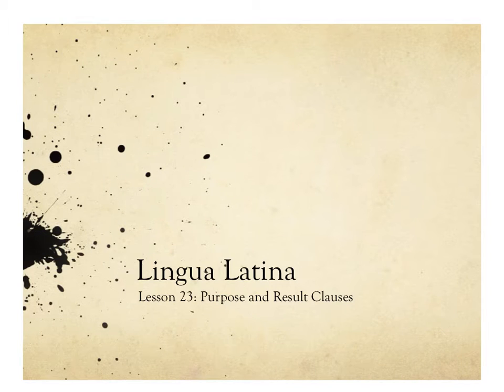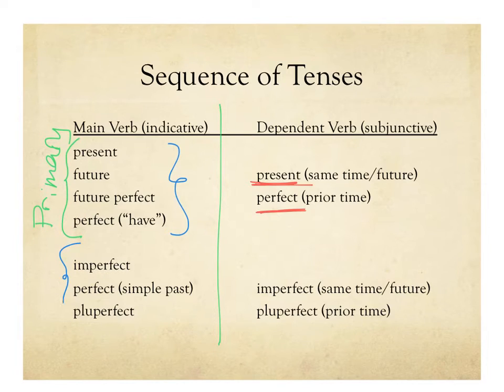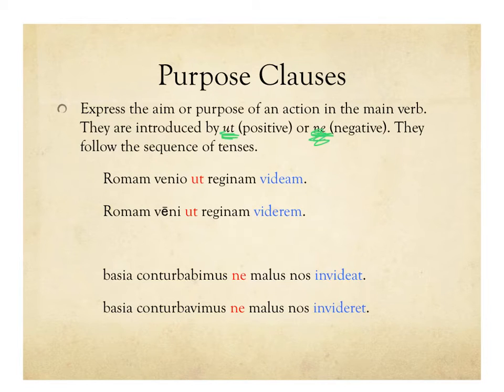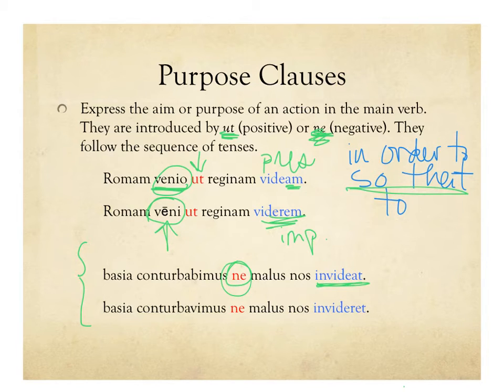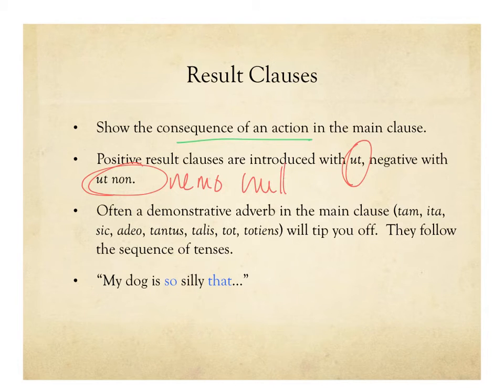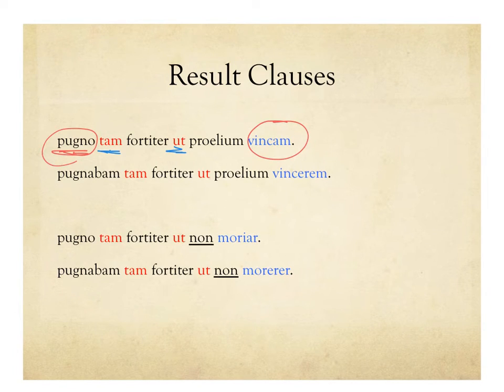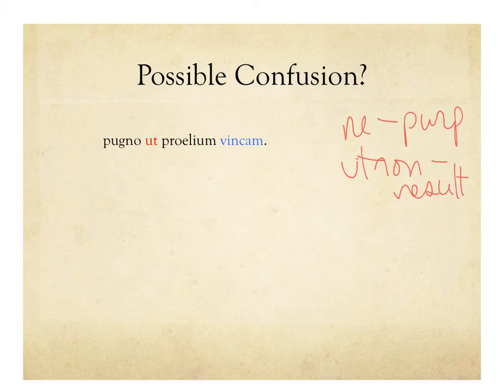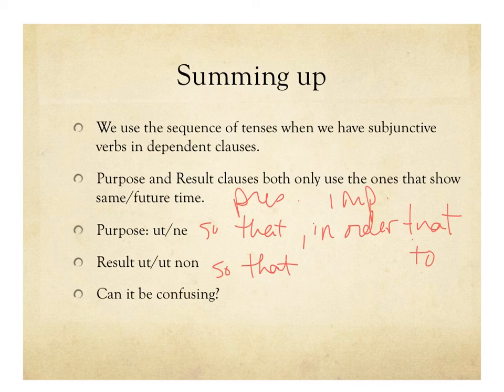ch 23 purpose result